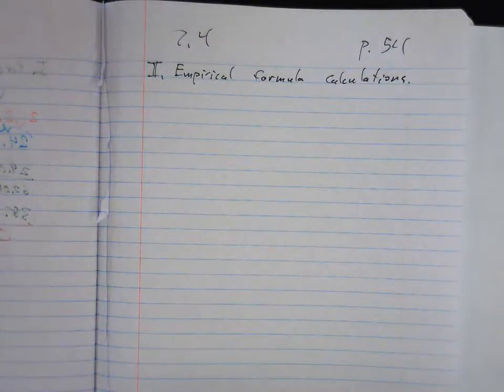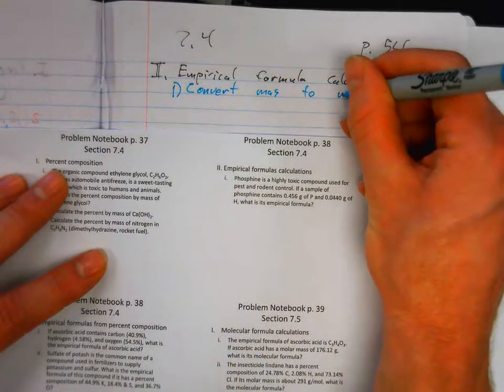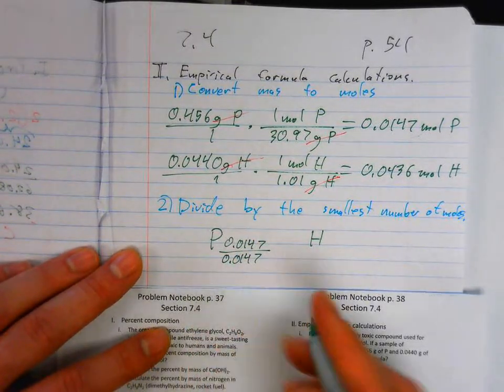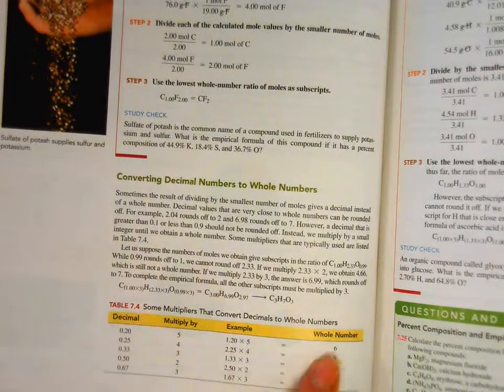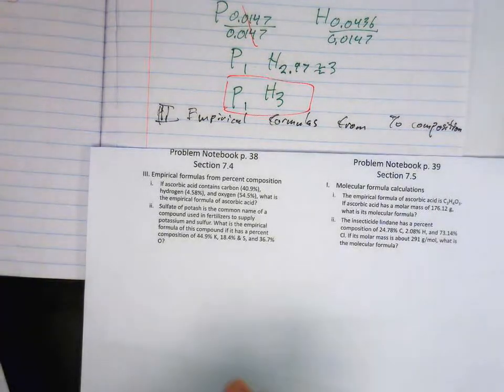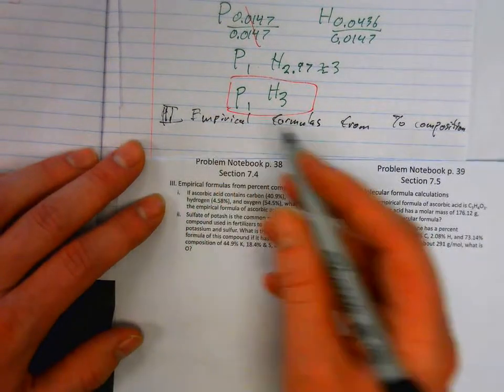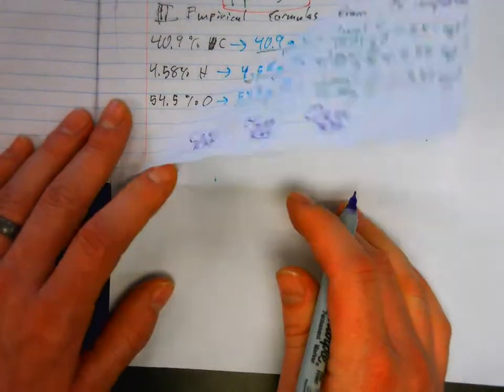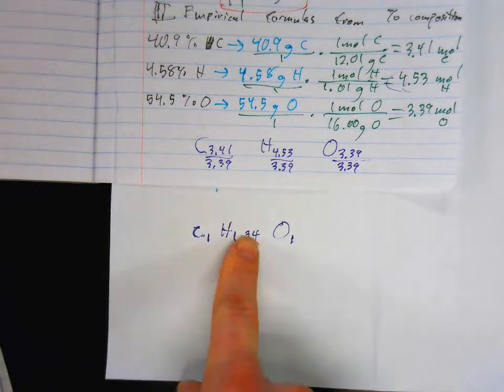Empirical Formulas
This video explains how to write empirical formulas from the mass or percent composition of each element in a chemical formula.